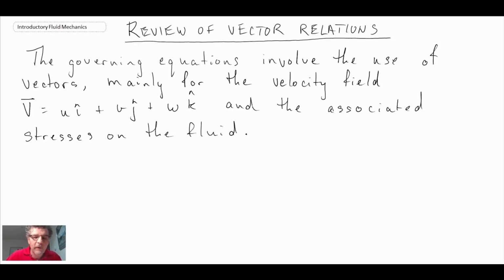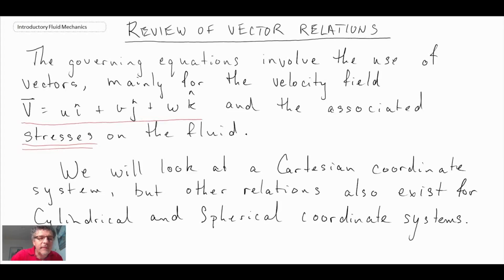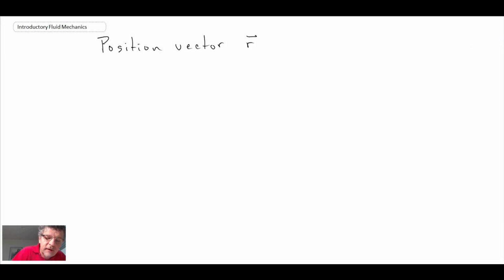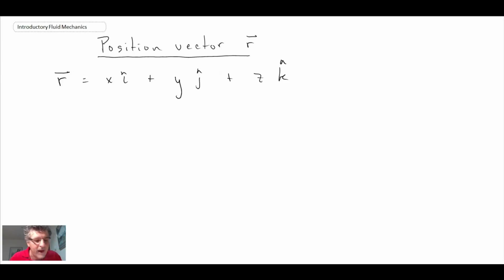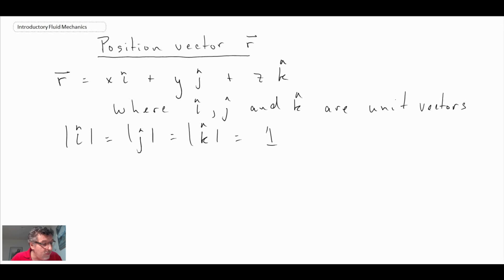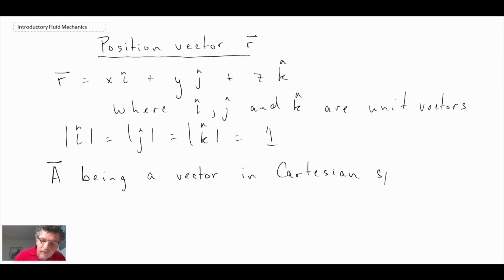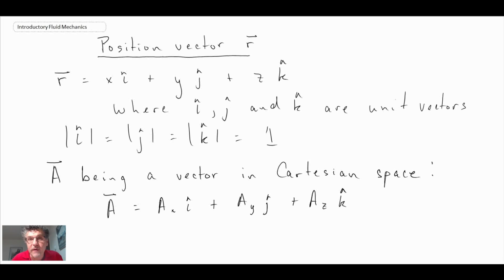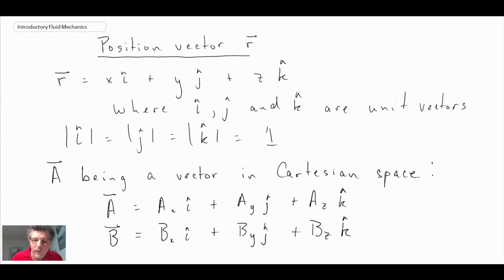Introductory Fluid Mechanics Vector Review 1 Vector Relations Lecture